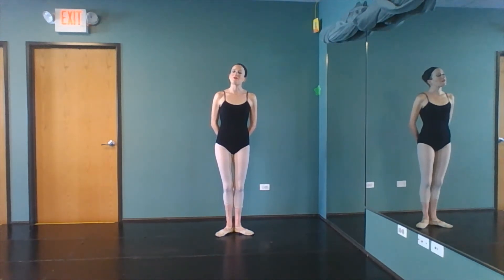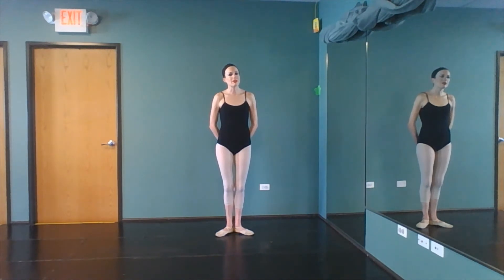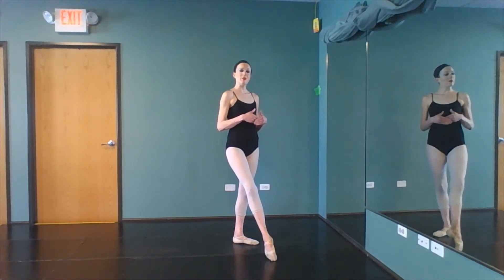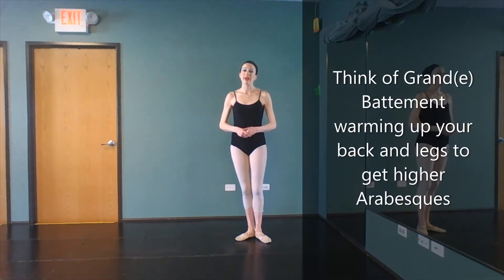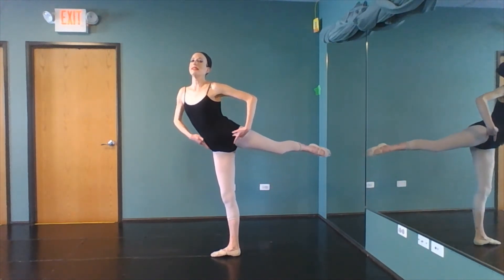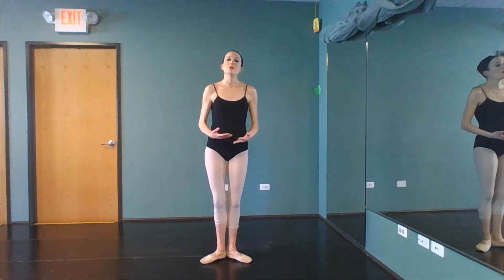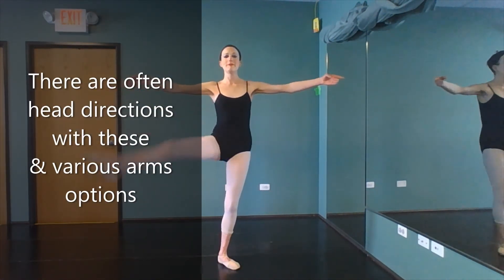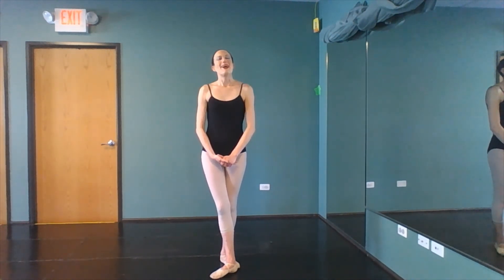Dance366.52 Barre: Grand(e) Battement (Adage)